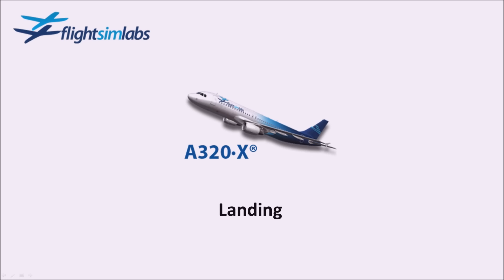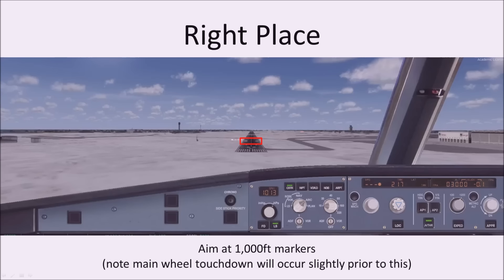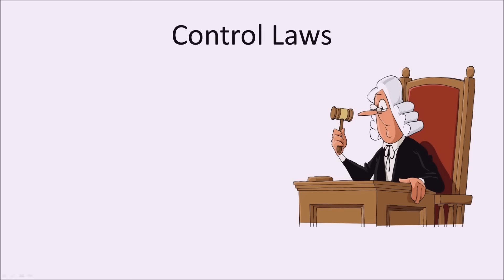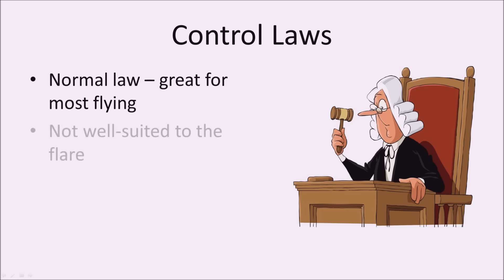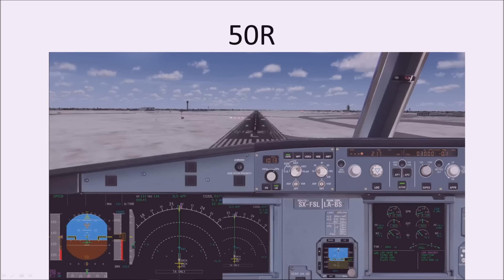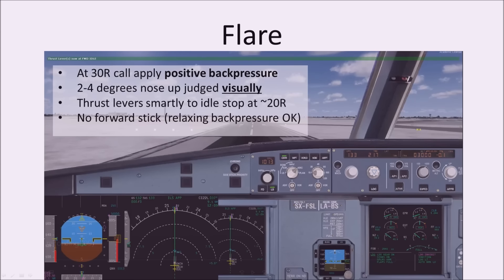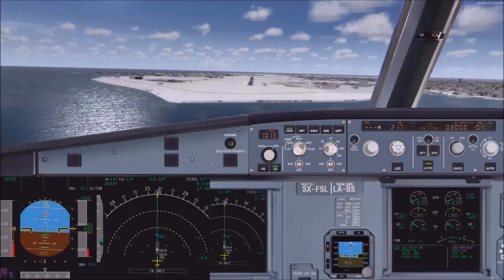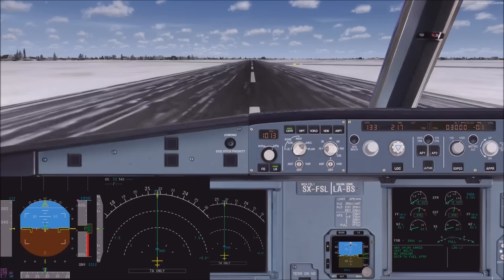FSLabs A320X Tutorials: Landing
Landing techniques for the FSLabs A320X.